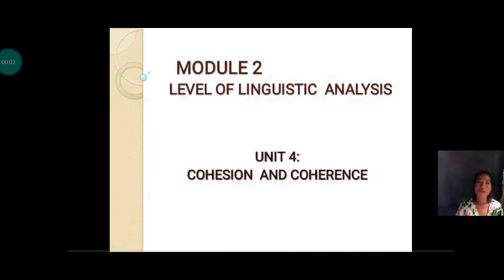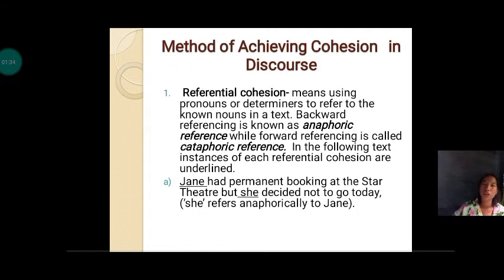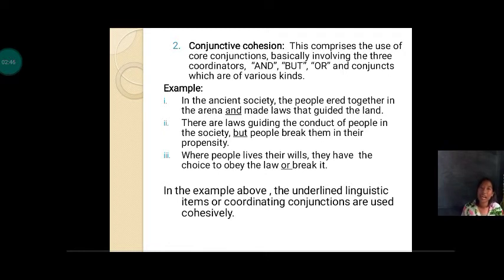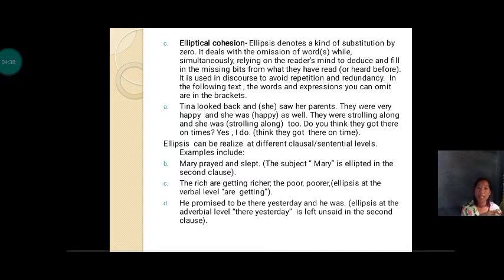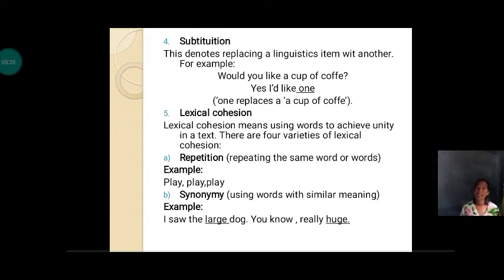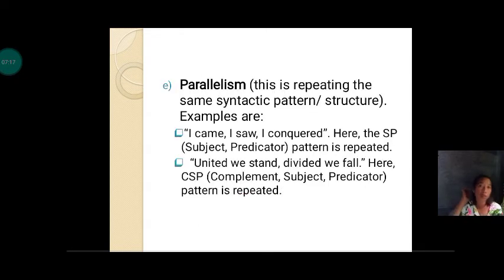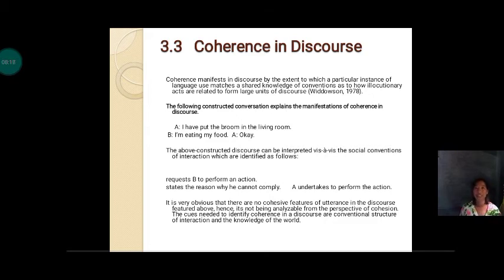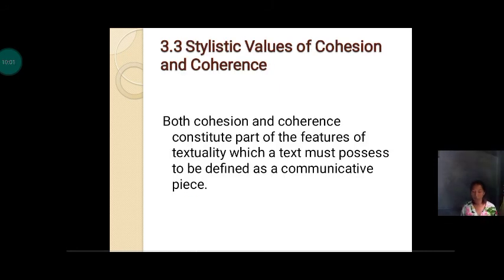Module 2 Level of Linguistics Analysis(unit 4: Cohesion and Coherent)